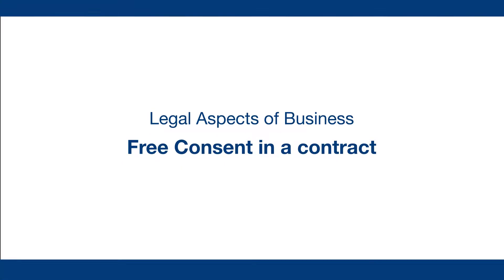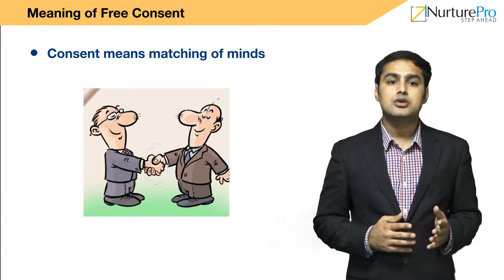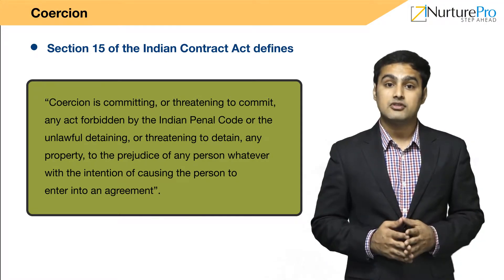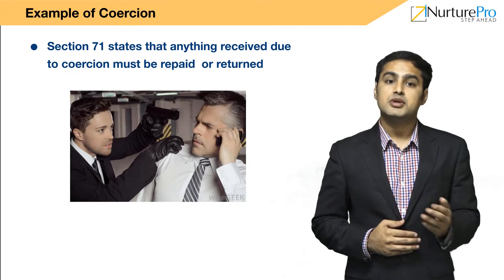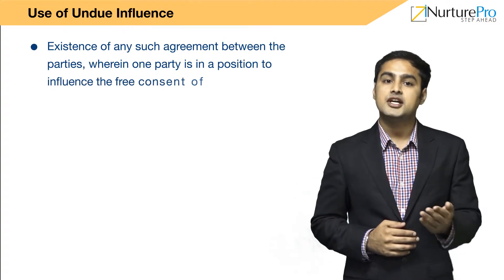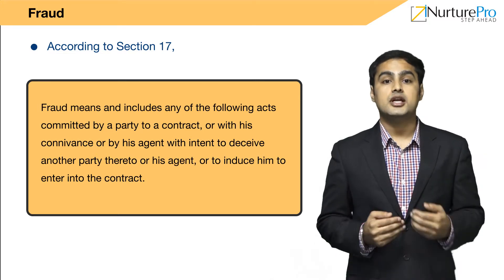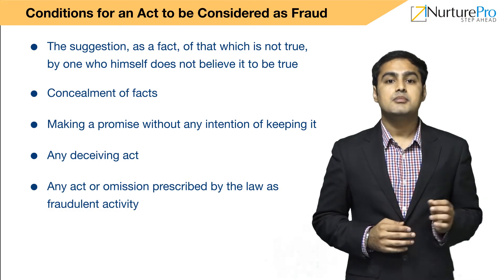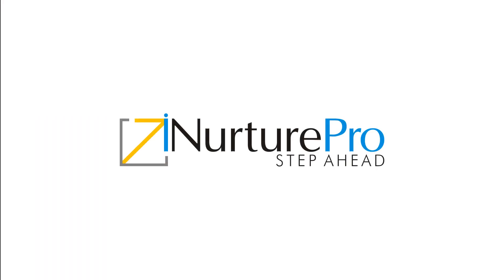RIO-LAB M01 C01 VD Free Consent in a contract